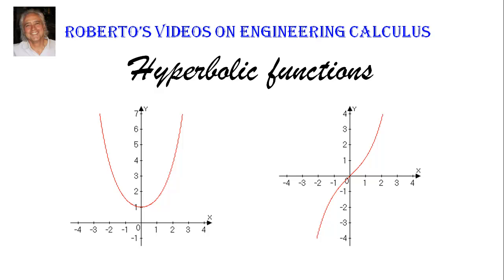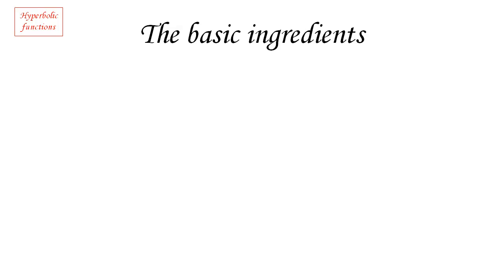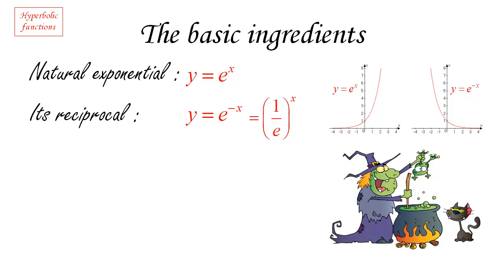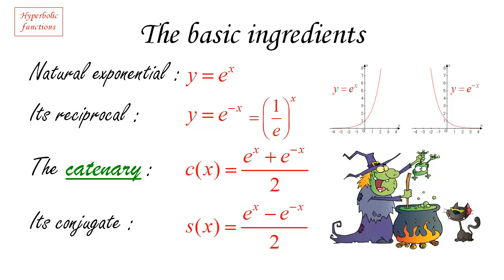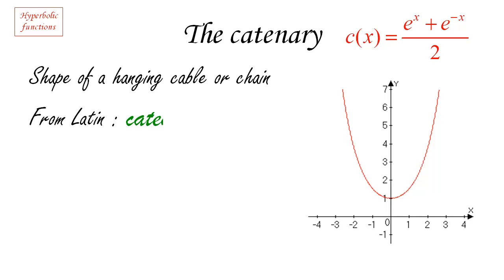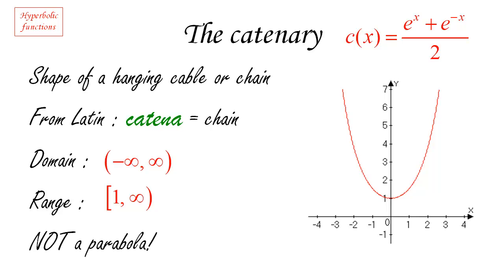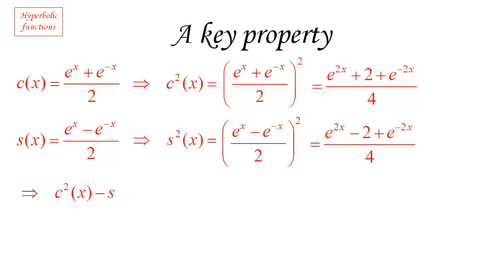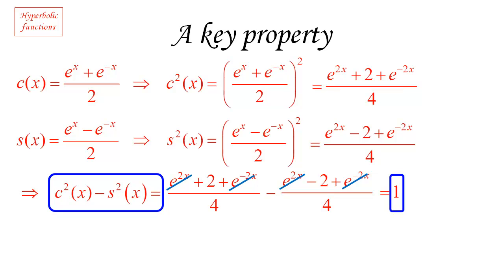Hyperbolic functions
Motivation (00:00) || Basic ingredients (01:17) || The catenary (03:06) || The conjugate (04:53) || A key property (06:31) || The connection (09:17) || Definition (12:17) || Fun facts to explore (15:05)